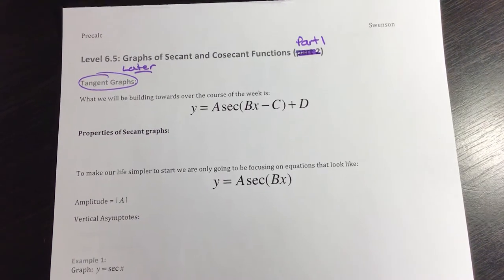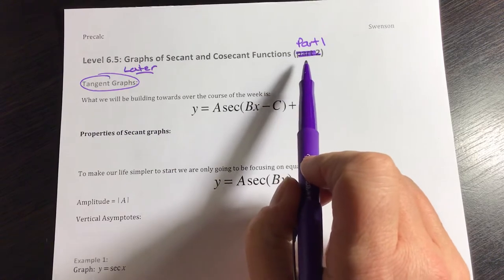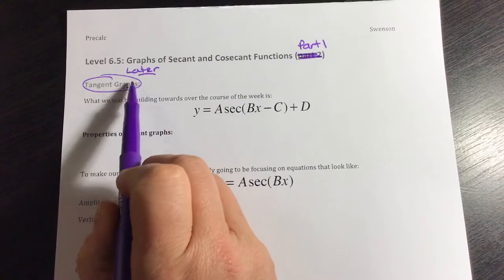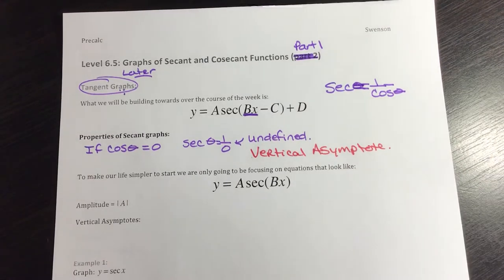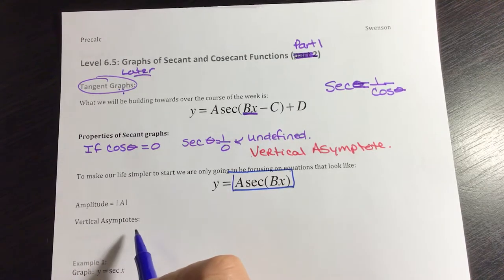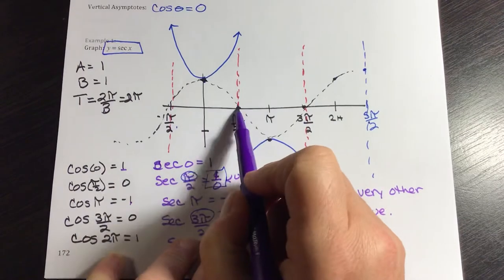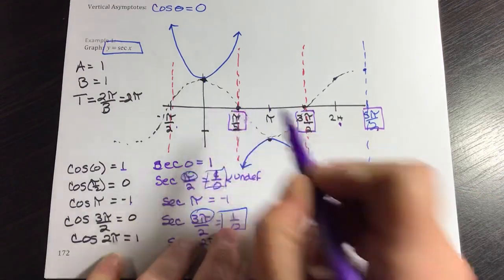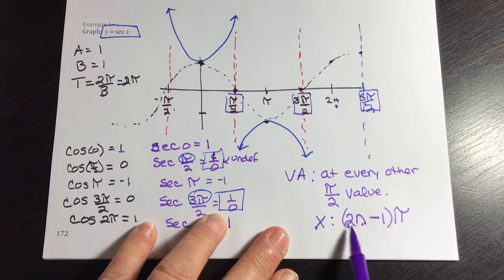DC PC 6.5 part 1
Graphs sec scs